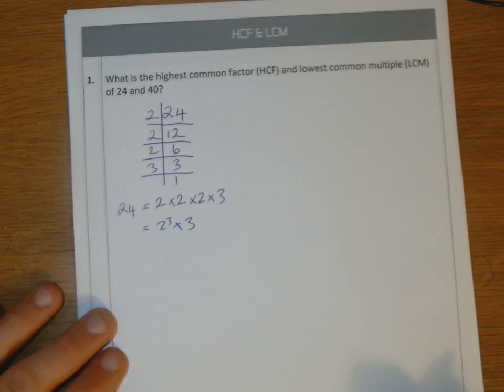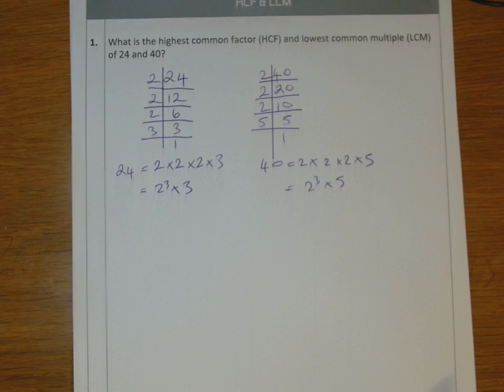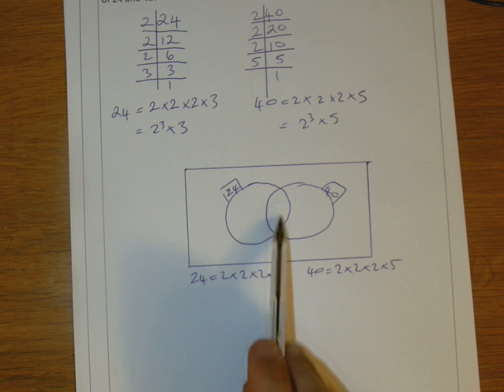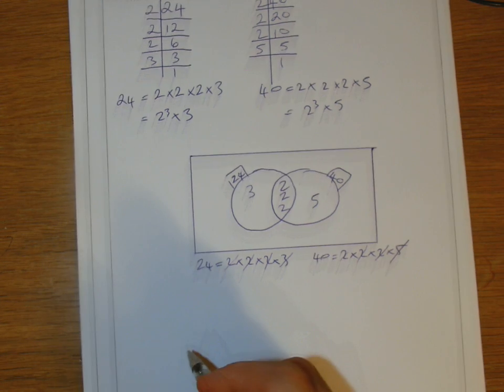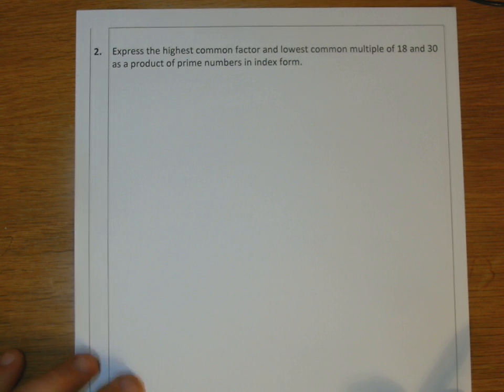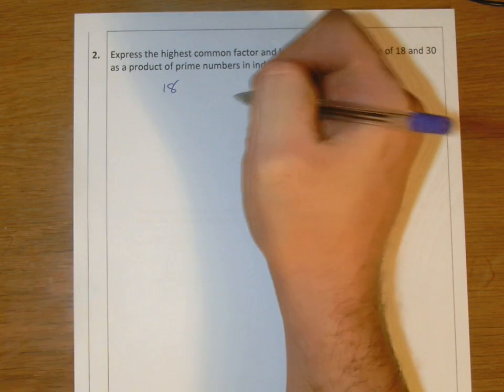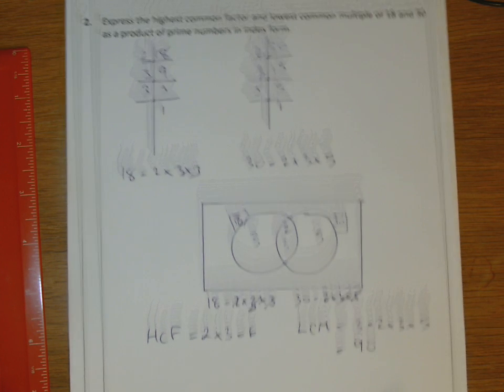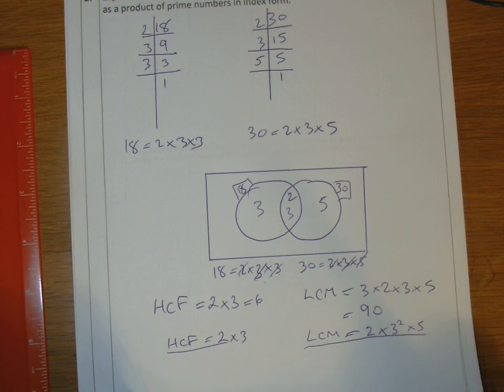HIGHEST COMMON FACTOR & LOWEST COMMON MULTIPLE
HCF and LCM using Venn Diagrams